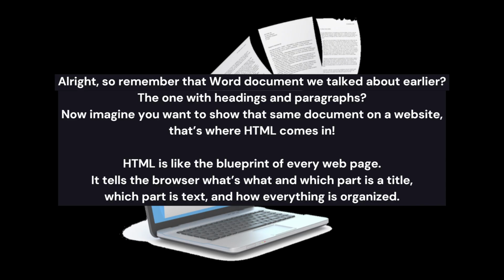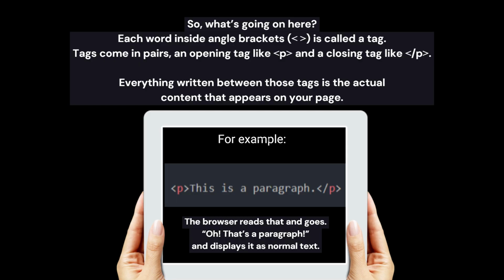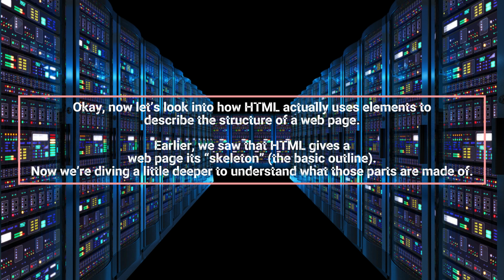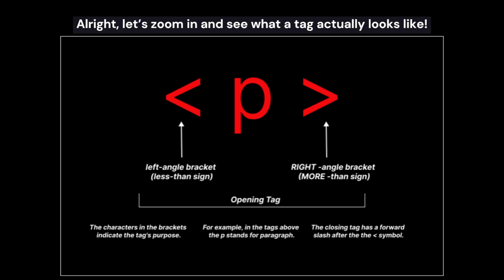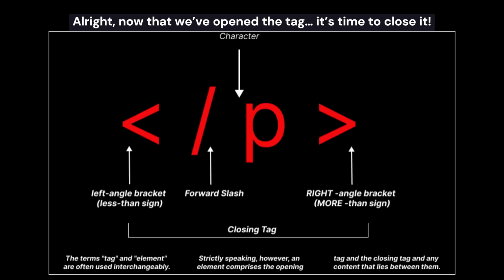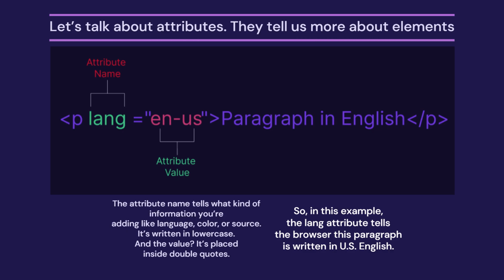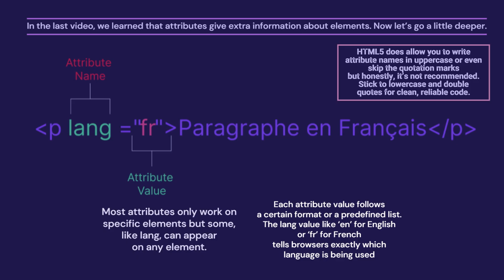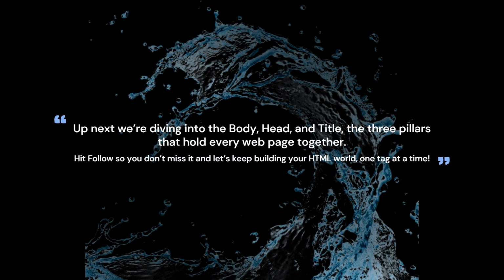Chapter 1 : HTML Uses Elements to Describe the Structure of a Web Page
Many coding guides make web design feel complicated. I’ve rebuilt the learning experience from the ground up and teaching you HTML and CSS step-by-step, in a way that’s visual, fun, and easy to follow.

More awesome lessons coming up soon!